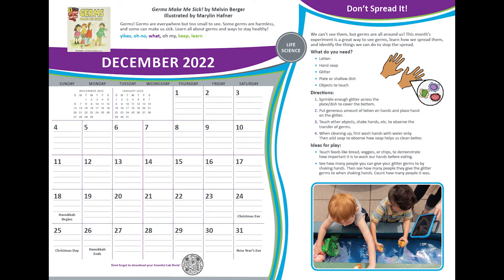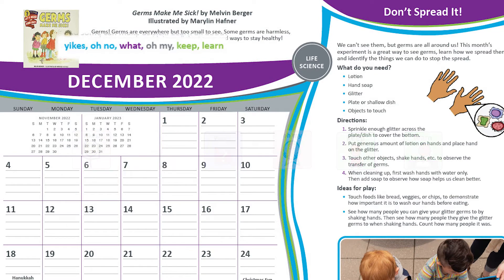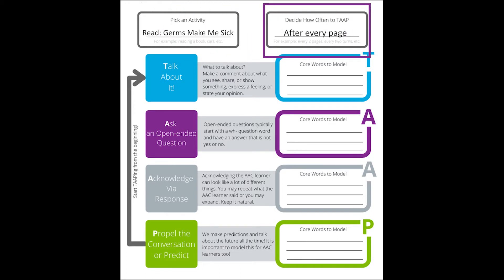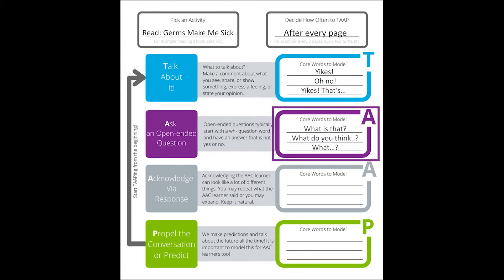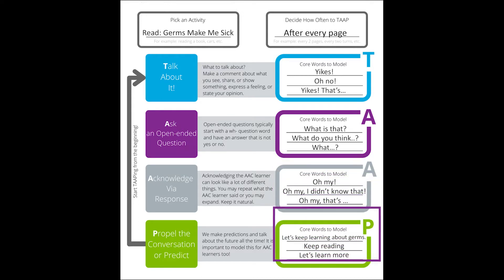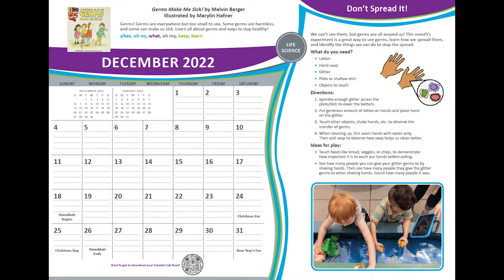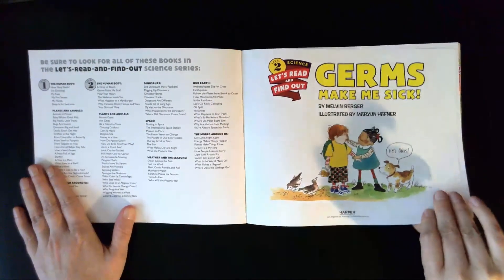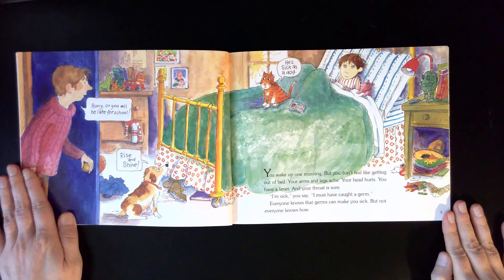Germs Make Me Sick! - December 2022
This is a read-aloud of Germs Makes Me Sick! by Melvin Berger and illustrated by Marylin Hafner and is highlighted in December of the 2022 Saltillo Calendar.

Germs Make Me Sick! explores what are germs and where we find them in our world.
Learn all about germs and ways to stay healthy!
Throughout the story, you’re encouraged to inspire interaction and conversation using the TAAP strategy. This month we suggest TAAPing your way through the story and model the following messages: yikes, oh no, what, oh my, keep, and learn. Additional words for modeling are also included in this read-aloud: read, read more, turn the page, and the end. Model words to match the interest and needs of the person using the communication system as you explore different word combinations!